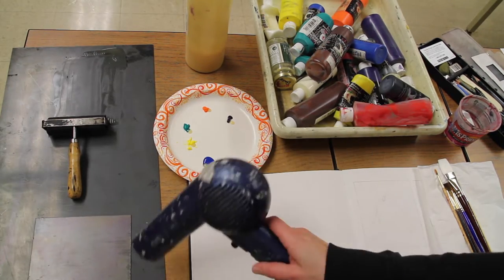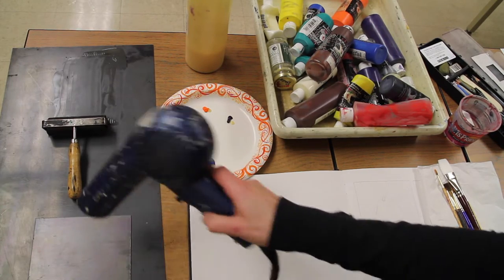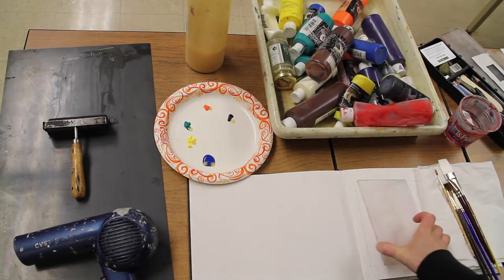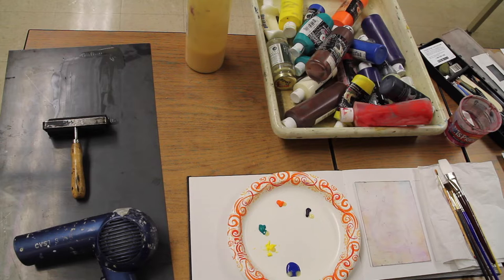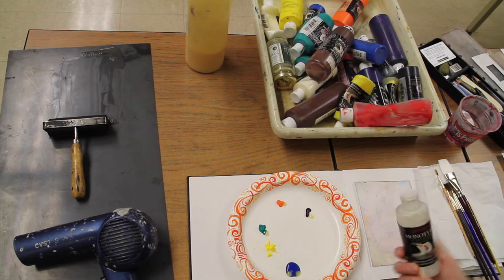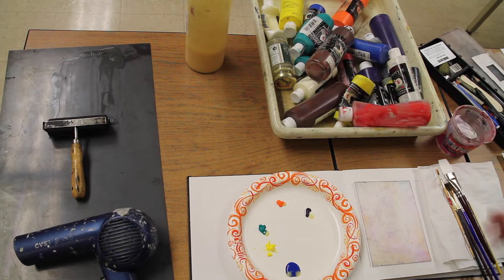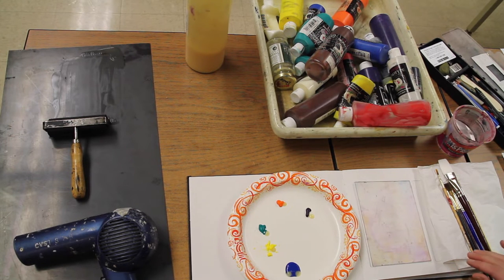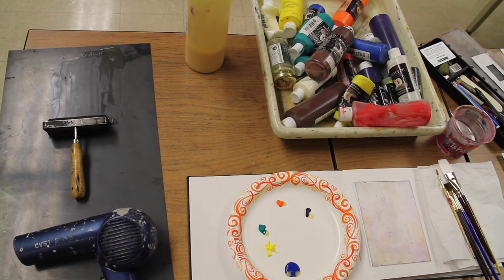Lightfield Monotype Painting the Plate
This is for a high school art class.
Students will be able to understand and be able to:
• Dry your plate and apply inks to the plate.
• Try out different methods and techniques to apply the ink to the plate.